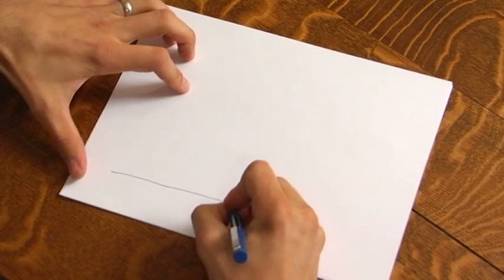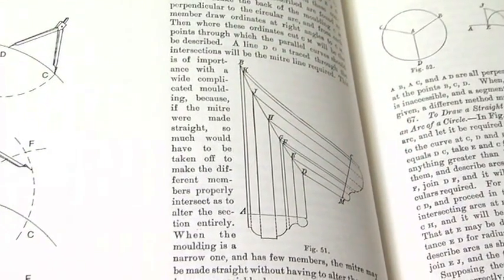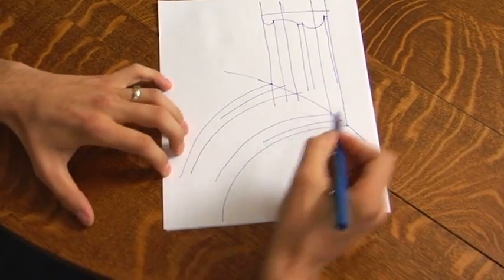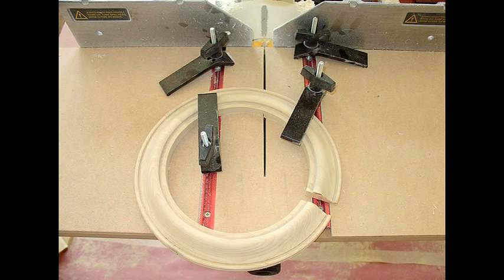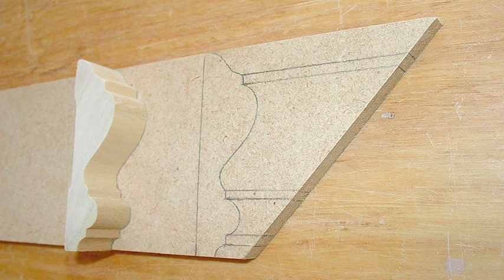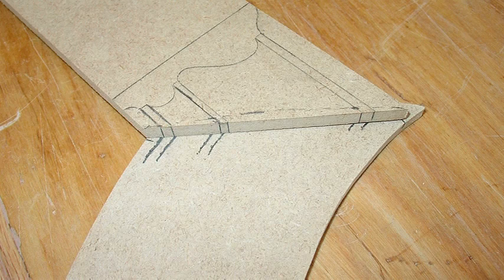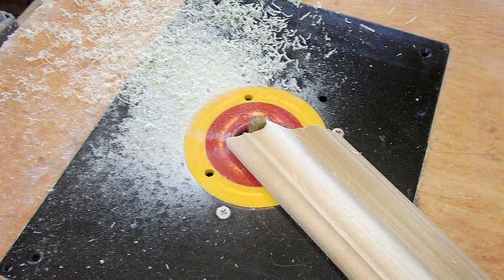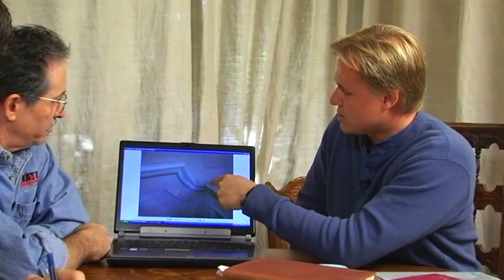Hunting Miter Conversation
To learn more about how to cut a Hunting Miter, and alternatives, read the full article in THISisCarpentry.com.